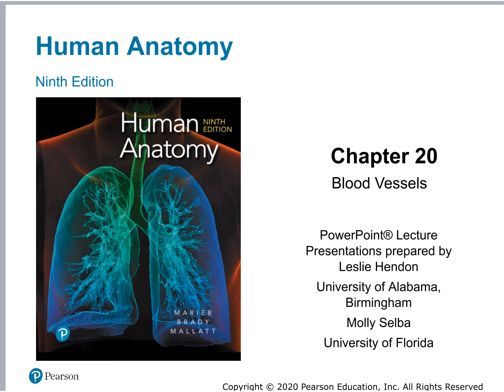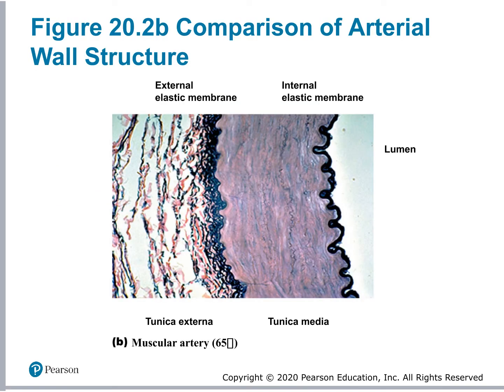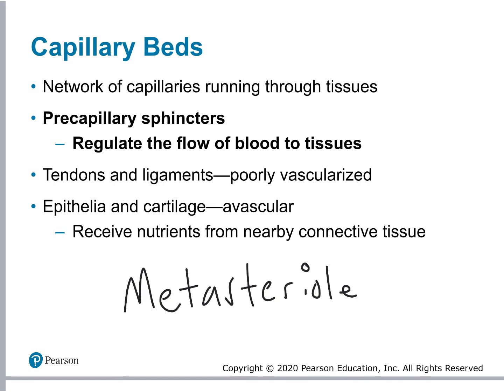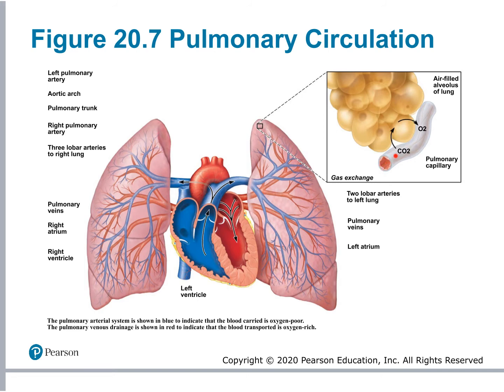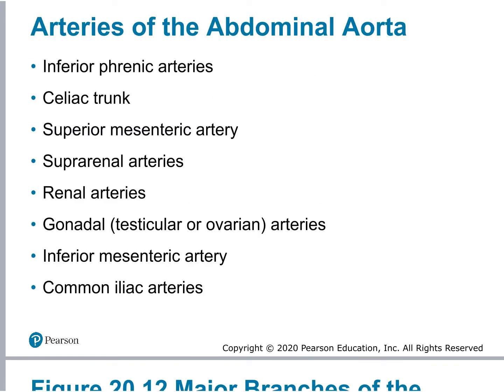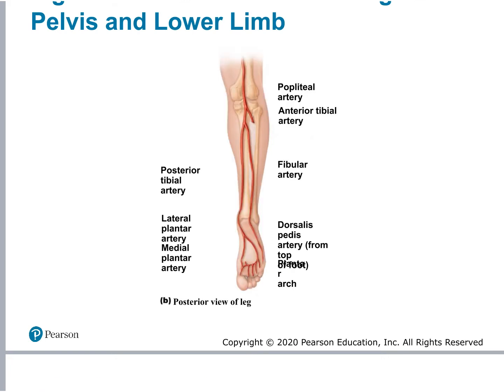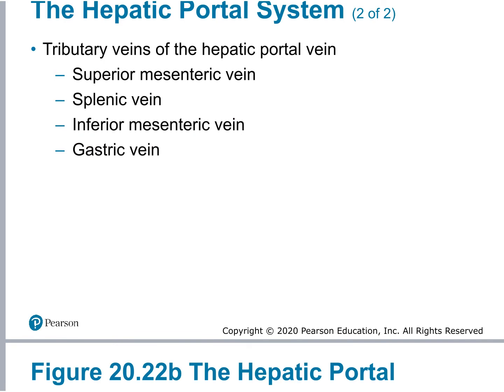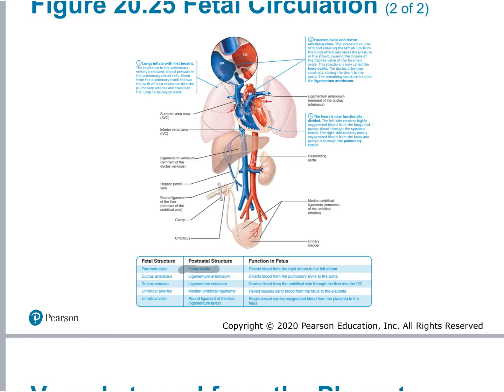Anat Lect Chapter 20 Vessels